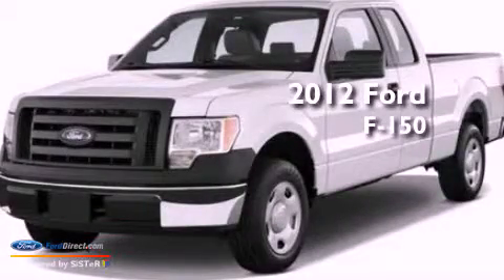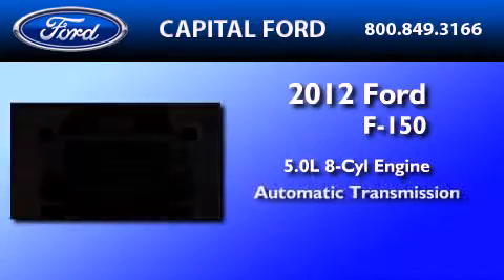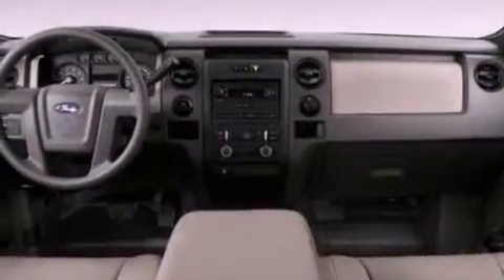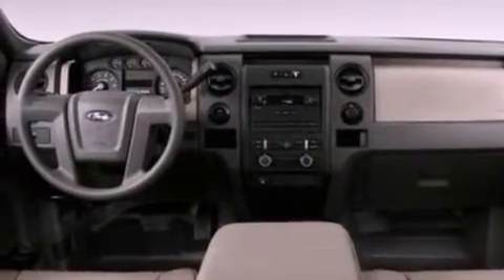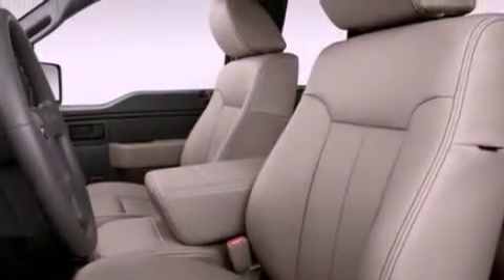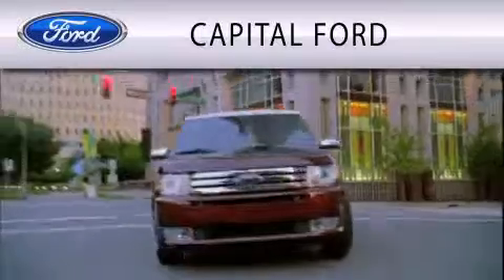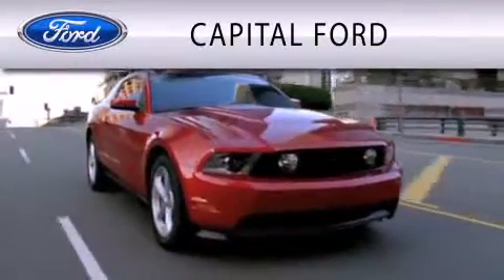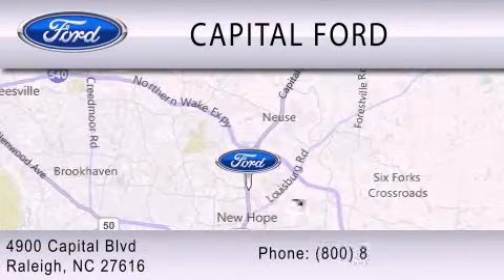2012 FORD F-150 Raleigh NC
Year : 2012
 Make : FORD
 Model : F-150
 Engine : 5.0L V8 32V MPFI DOHC FLEXIBLE FUEL
 Trans . : 6-SPEED AUTOMATIC
 Exterior : TUXEDO BLACK

 Interior : BLACK
 Stock : 40375

 4900 Capital Blvd.